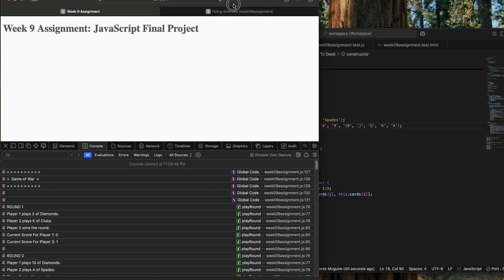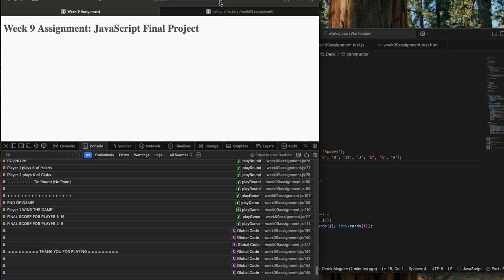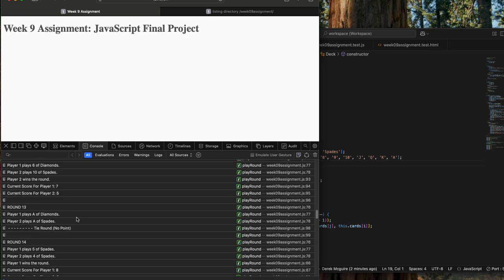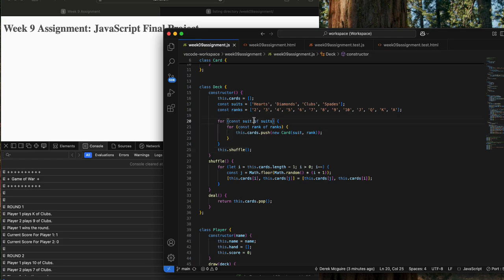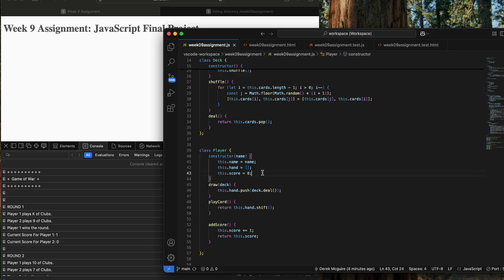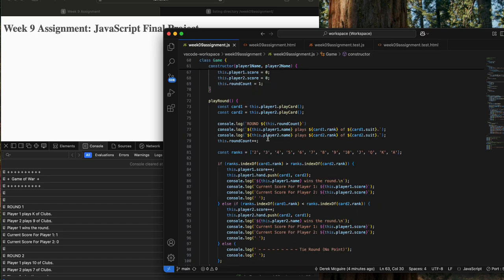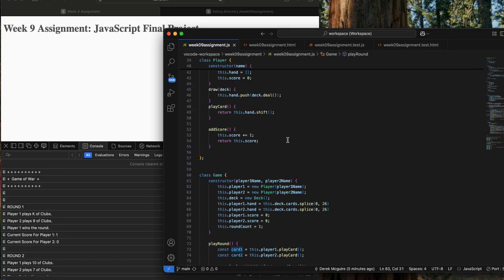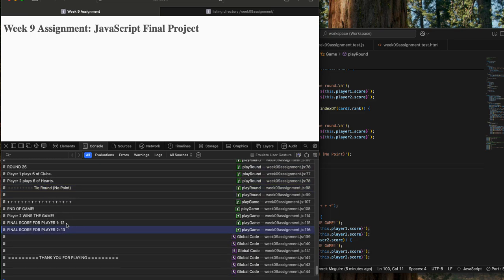Week 09 - Frontend Coding Assignment - Video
This is the Week 9 Coding Assignment - JavaScript Final Coding Project - for the Frontend course. This assignment was to create a game of WAR, the card game, but to do it in only 26 rounds and ignoring the stipulation that when a tie is encountered, you play a mini war round. It involved creating JavaScript classes, methods, using the pop, push, and shift; using for loops and conditionals, and using fancy console.log outputs. Enjoy!